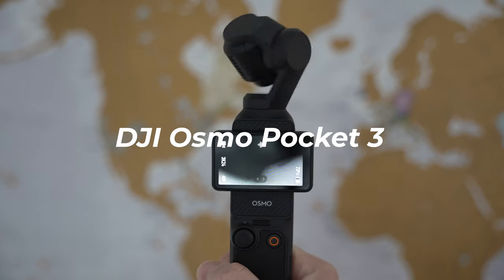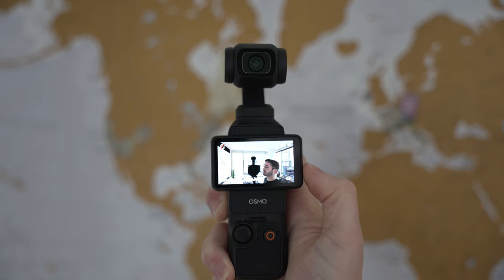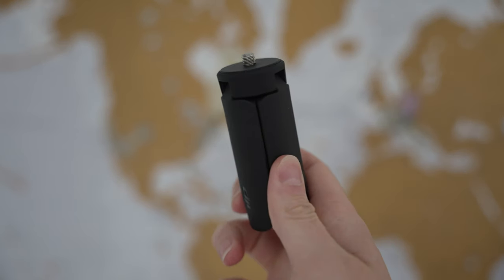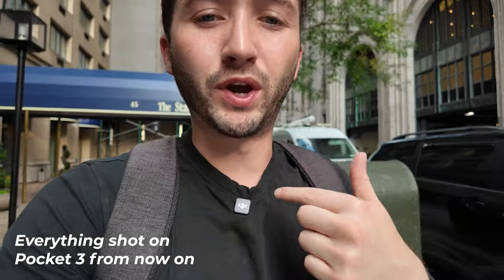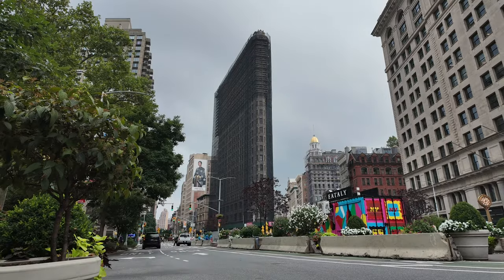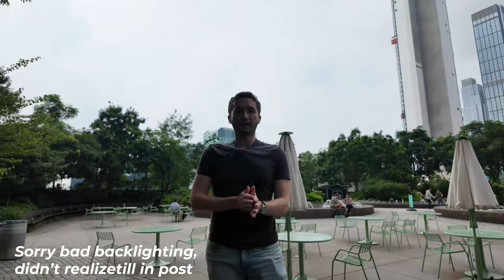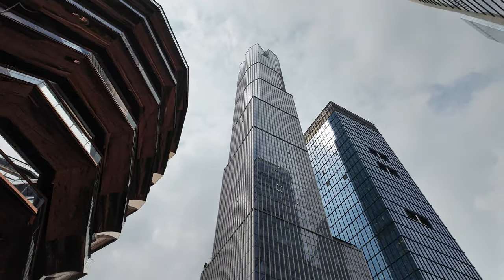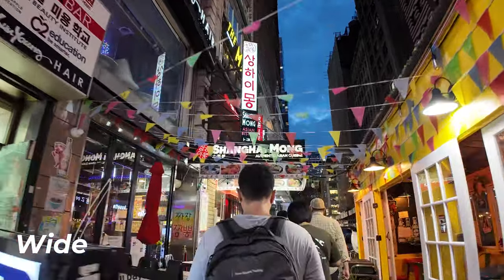Testing the DJI Osmo Pocket 3 in NYC | Never leaving my camera bag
This camera is a ton of fun and an extremely useful piece of tech, will definitely be in my camera bag for the foreseeable future

Chapters:
0:00 Osmo Pocket 3
0:23 Specs
2:35 Video Modes - Madison Square Park
4:31 Tracking Features- Hudson Yards
5:39 Low Light Mode - Ktown
6:35 DJI Mimo App